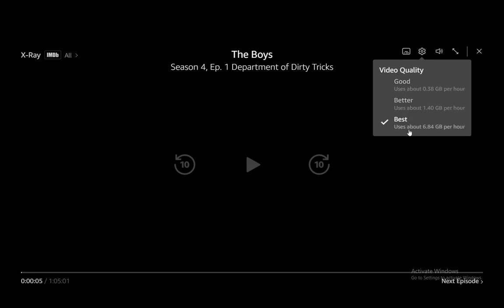How To Change Or Lower The Video Quality In Prime Video Tutorial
Today we talk about how to change video quality in amazon prime,change amazon prime video quality,change playback quality amazon prime,amazon prime video quality change